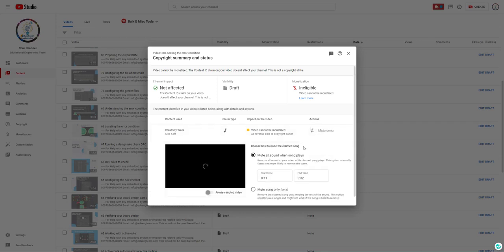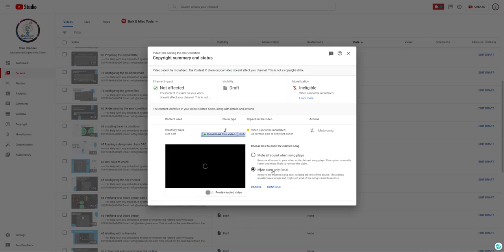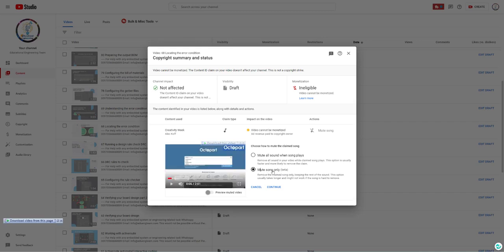How to Fix Copyright Claims Fast Without Removing Audio: Easy Guide | Ashraf Explains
Learn how to fix copyright claims quickly and easily without removing audio from your content. This step-by-step guide provides simple solutions to resolve copyright issues while keeping your music, sound effects, or voiceovers intact. Whether you're dealing with YouTube, social media platforms, or other content-sharing sites, discover the most effective methods to clear copyright claims without editing your audio. Save time and protect your content with this straightforward approach.